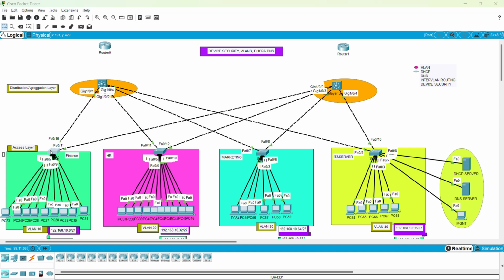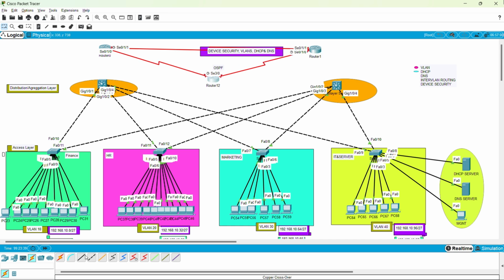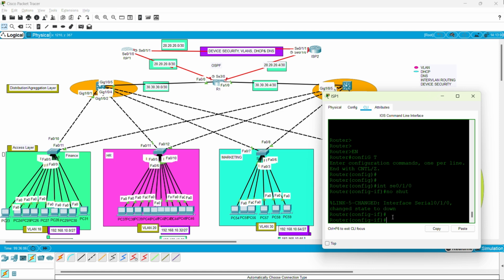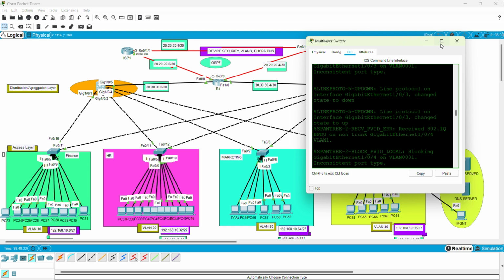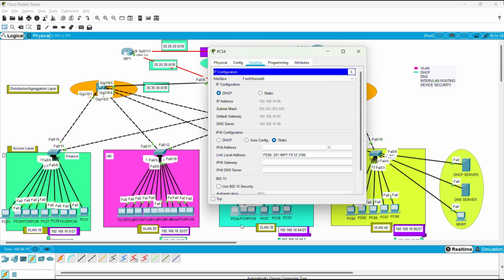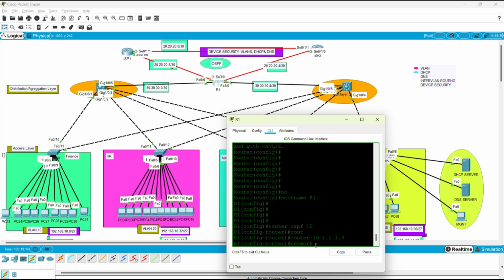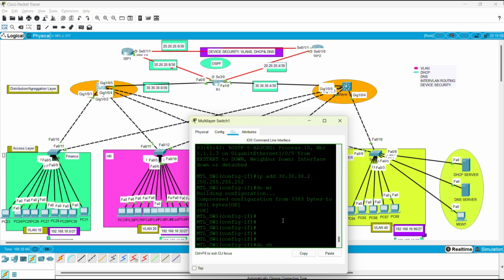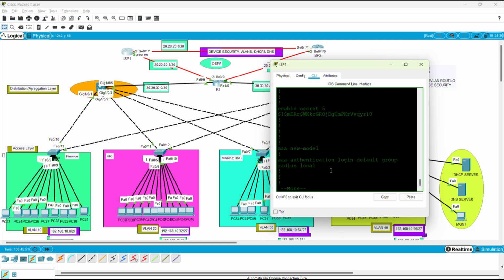Introduction to Routing | Networking Basics for Beginners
Welcome to our beginner-friendly guide on routing! In this video, we dive into the world of networking, specifically focusing on the fundamentals of routing. Whether you're new to networking or looking to brush up on the basics, this video will help you understand how data travels across networks, how routers direct traffic, and why routing is crucial for connecting devices and networks.